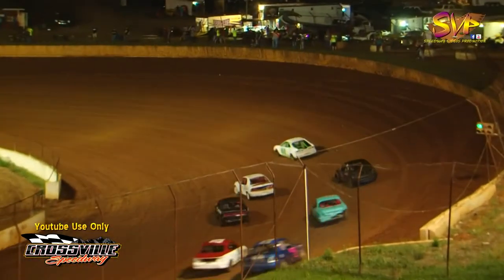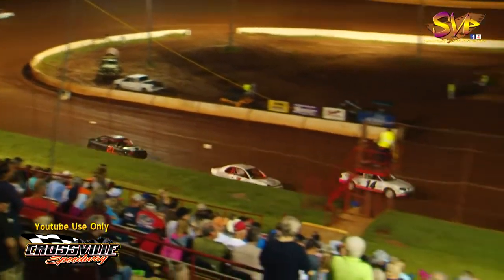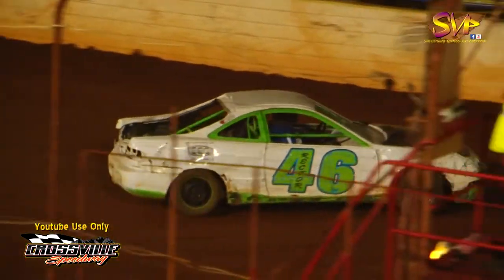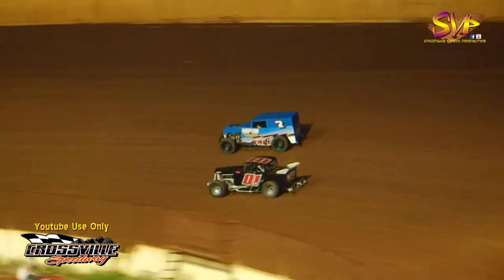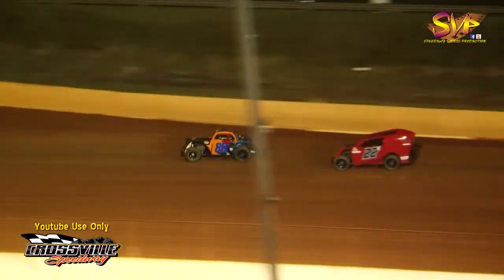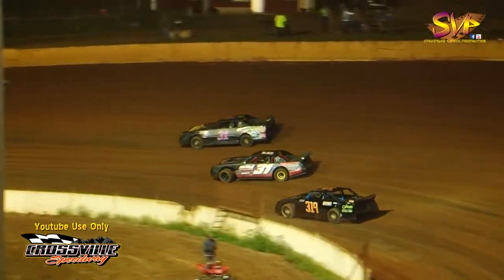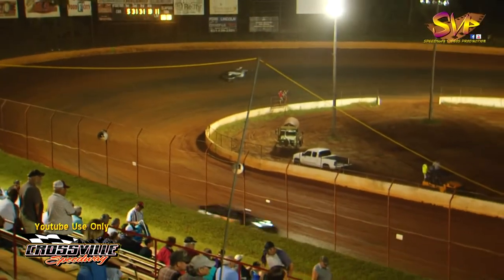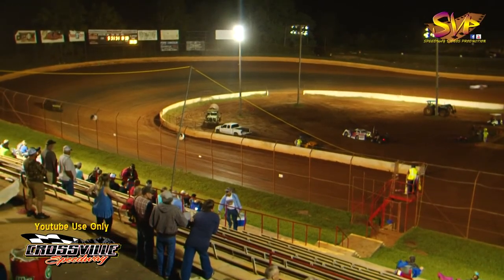Crossville Speedway | Aug 18 , 2017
FWD | Dwarf | Super Stock | Features